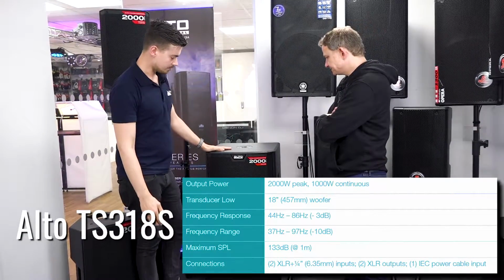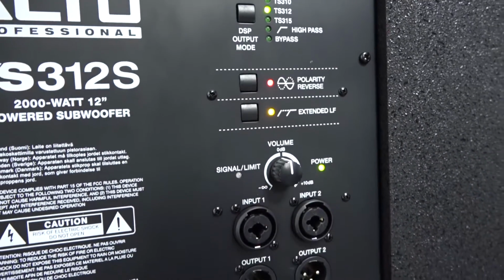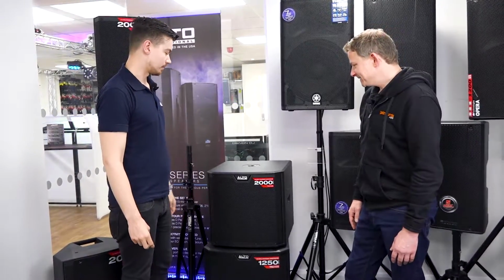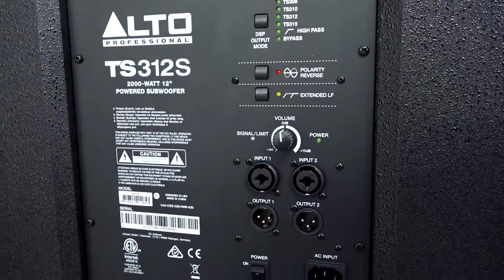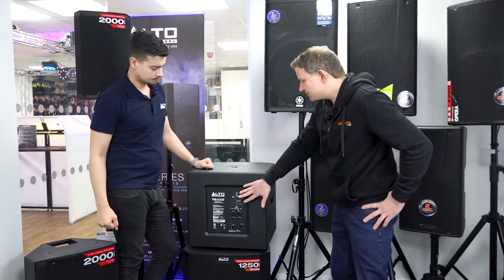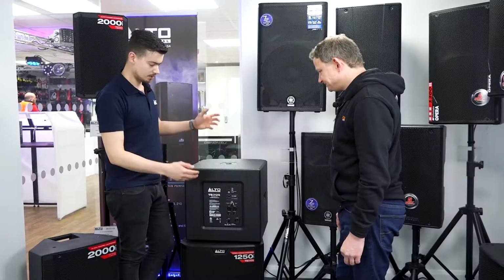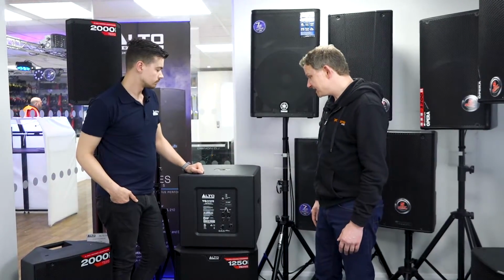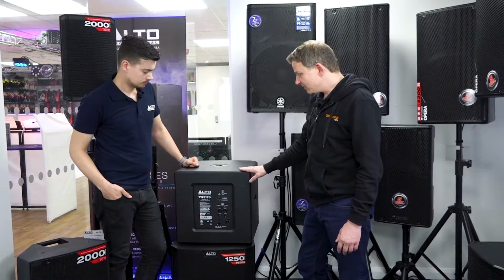Alto TS3 Subs - Anything New? | Truesonic 2019 Overview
The much-anticipated upgrade to Alto's incredibly popular subs is here, but what's new? Jeremy talks to Dan from Alto Professional about their new TrueSonic 3 Series subwoofers.

The new range includes: TS312S, TS315S and TS318S

Call our team for advice: 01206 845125